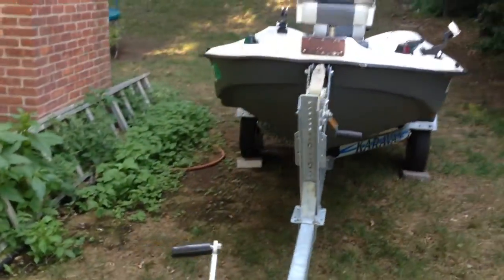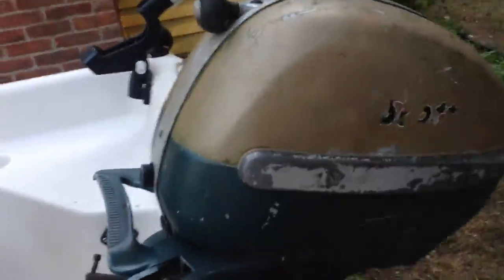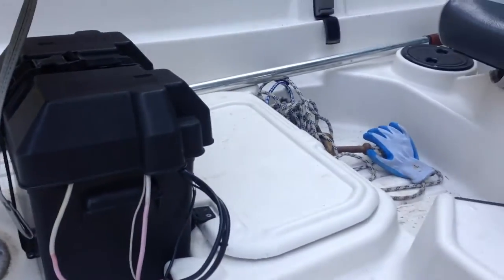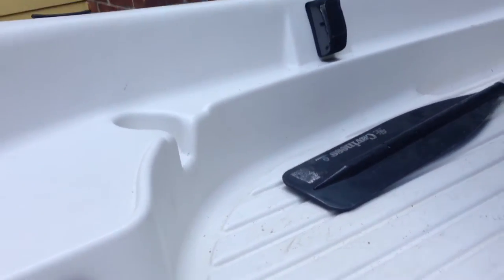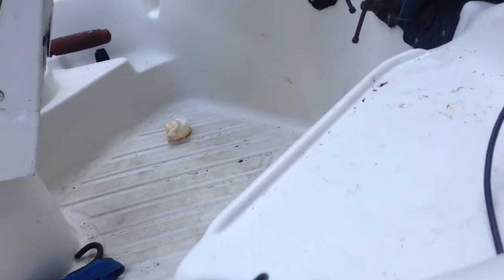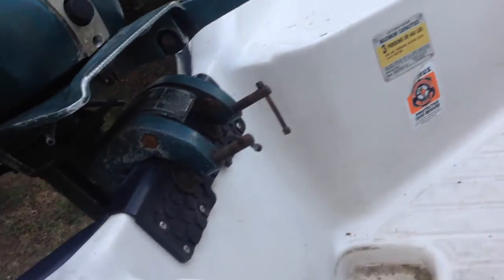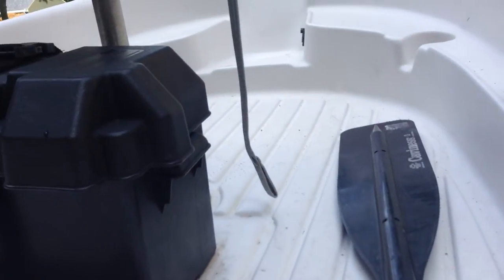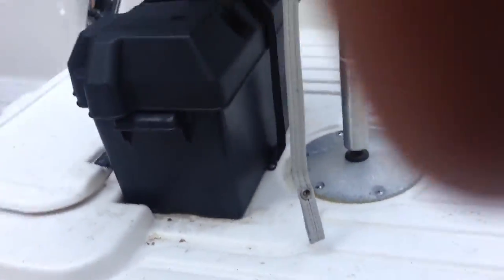Bass tender 10.6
New boat hopefully new videos up soon